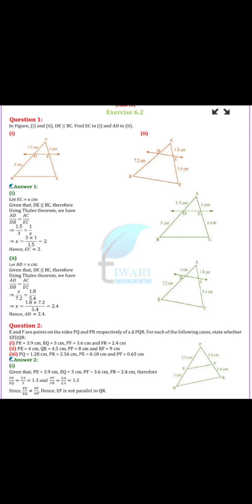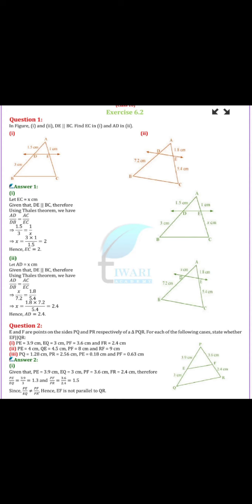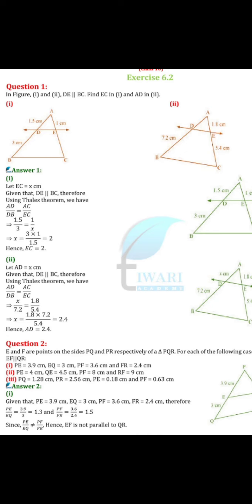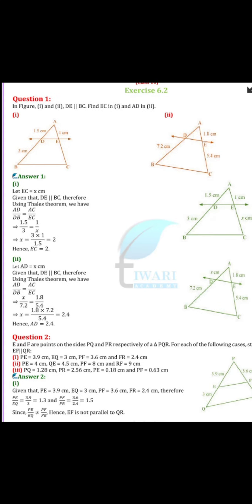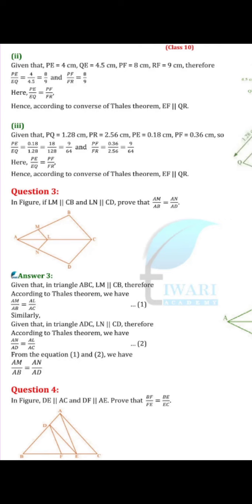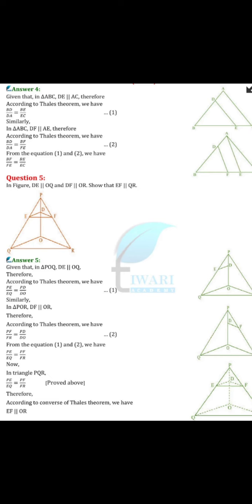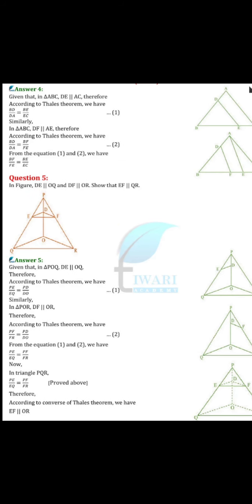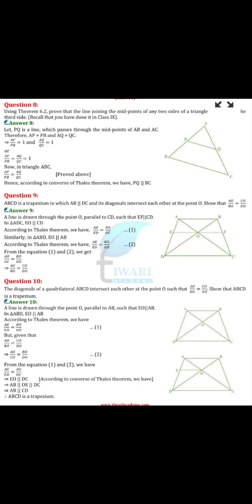Exercise 6.2 class X by N.C.Tripathi